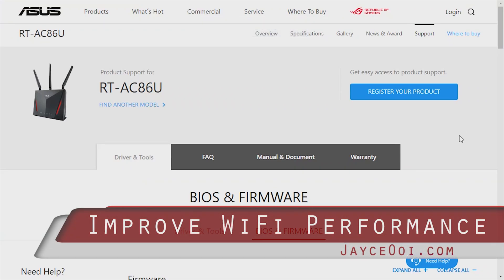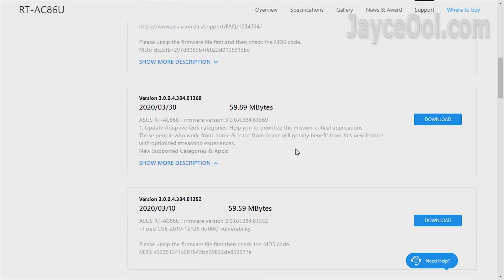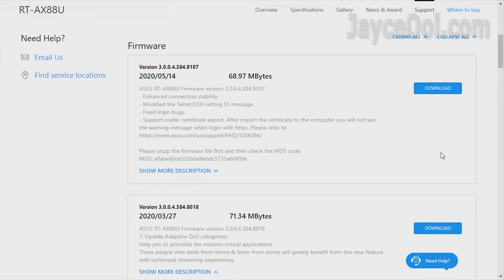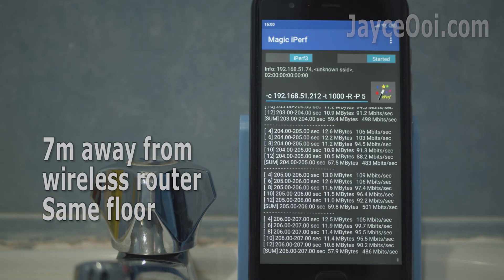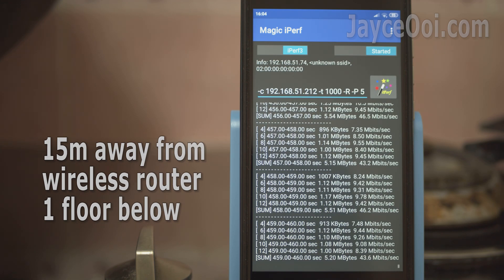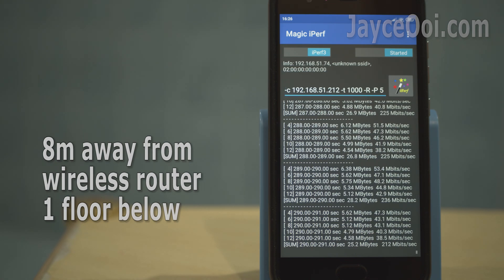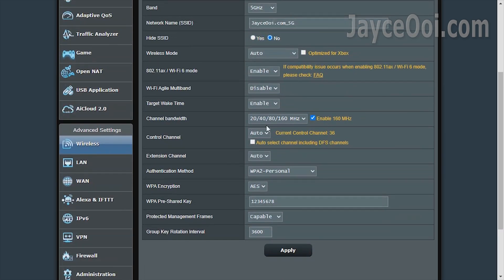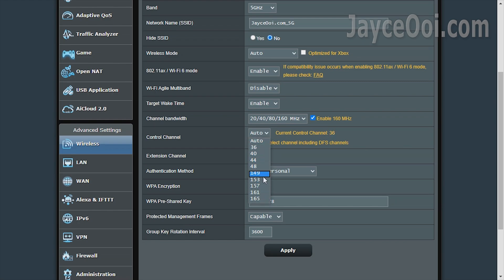How to improve wireless router performance? Install Latest Firmware, Select Correct Channel!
Yeah… It’s time to improve your wireless router performance. Using the latest firmware is one of them. Just take Asus RT-AC86U for example. Its latest firmware improved connection stability. Optimized CPU utilization. And have several bugs fixed. Yes, it does have an outstanding transfer rate and range. Almost double performance on the farthest place...

Asus RT-AX88U is using Firmware Version 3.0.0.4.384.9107
Asus RT-AC86U is using Firmware Version 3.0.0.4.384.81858

How to improve wireless router performance? Written Version @